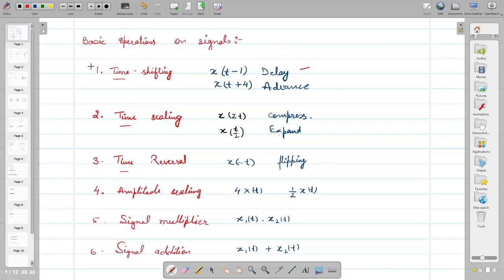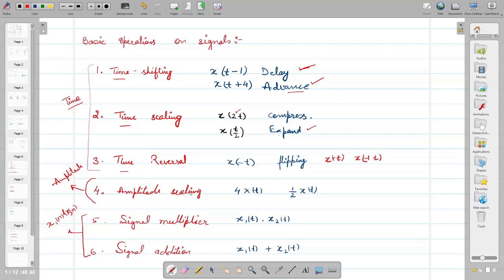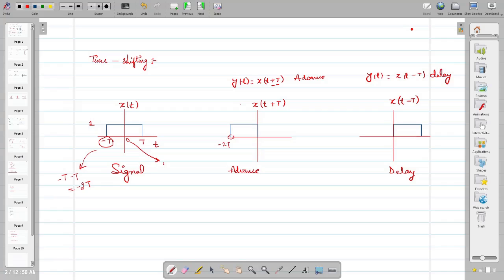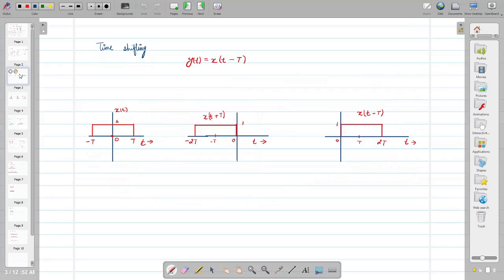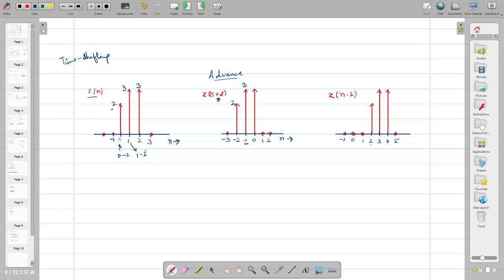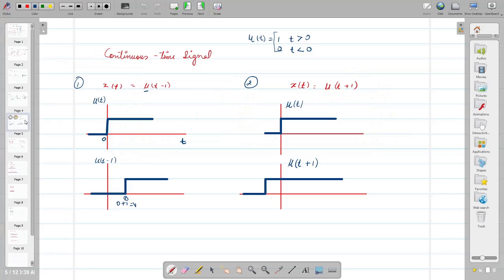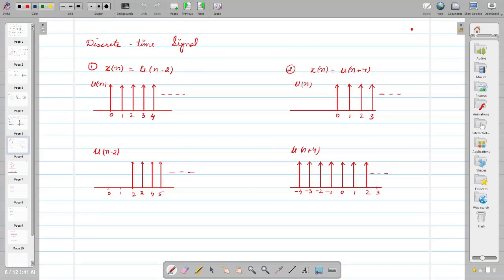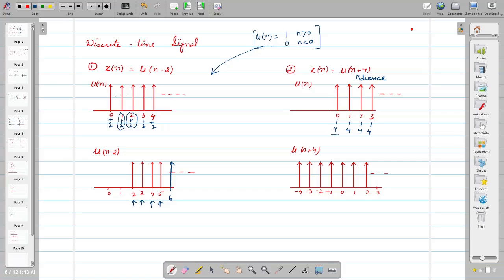Basic operations on signals | Time-shifting operations with numerical examples | Signals & Systems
Now, learn what are the basic operations performed on the signals like time shifting, time scaling, time reversal, amplitude scaling, signal multiplication, signal addition etc. How these operations can be performed on the signal with examples. Here in this Video, we are only understanding the time-shifting operation in the continuous-time and discrete-time signals. To make it more clear, you will have the support of the numerical section in both types of signals.